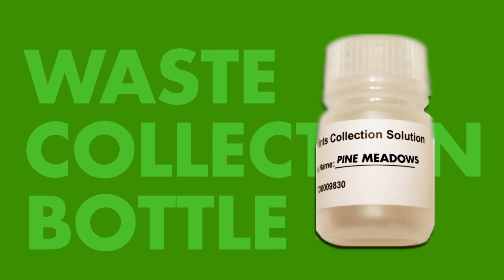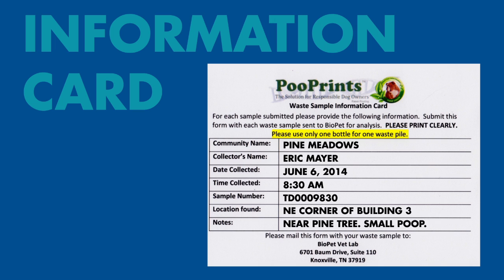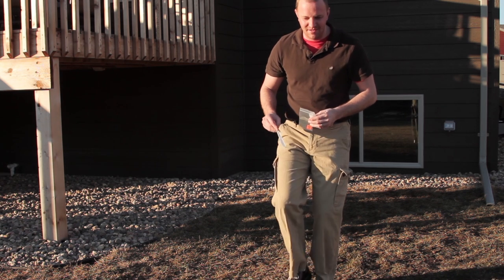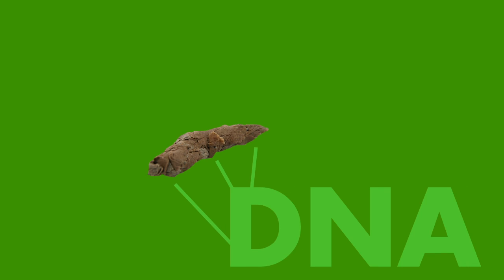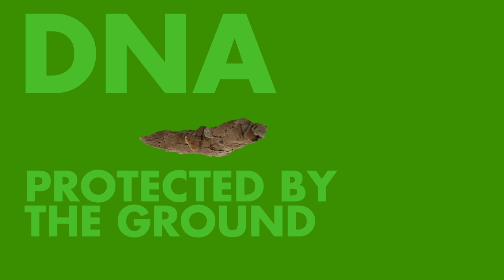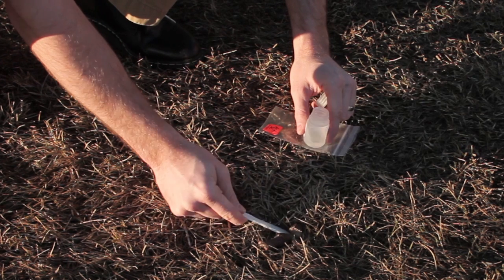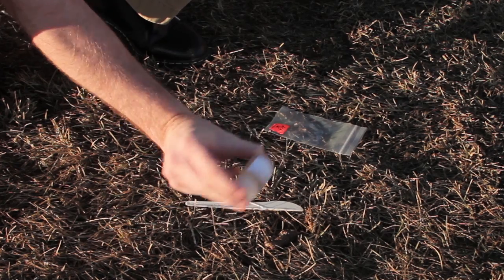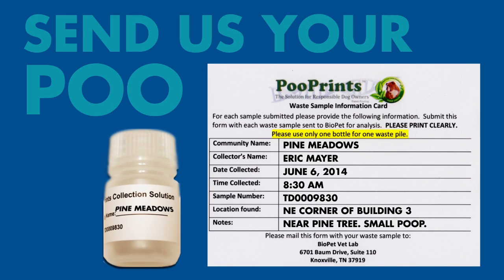How To Take A Waste Sample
PooPrints Waste Sample Collection Instructions